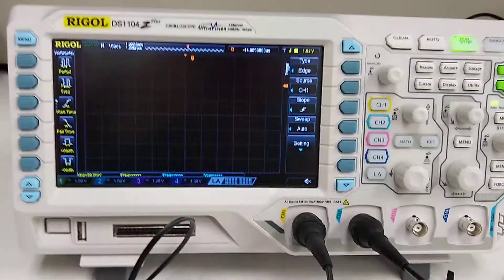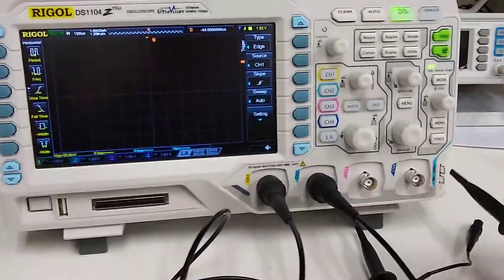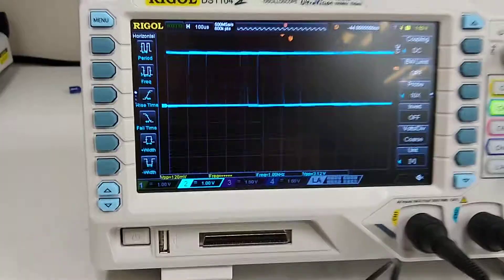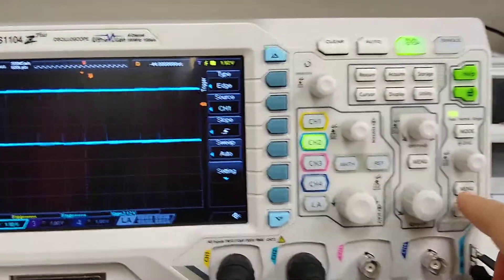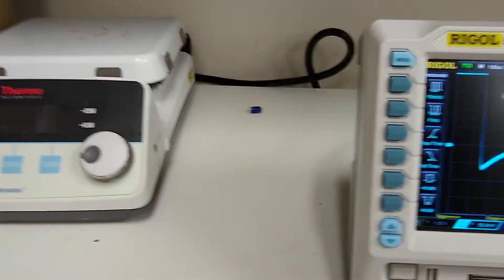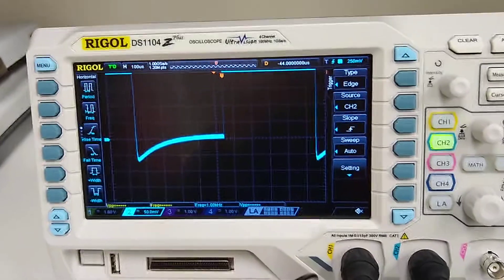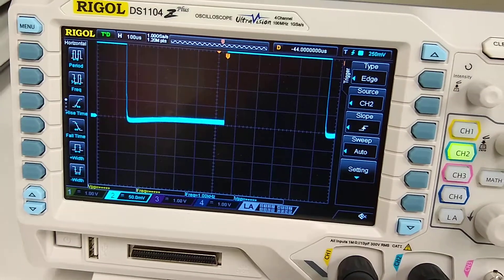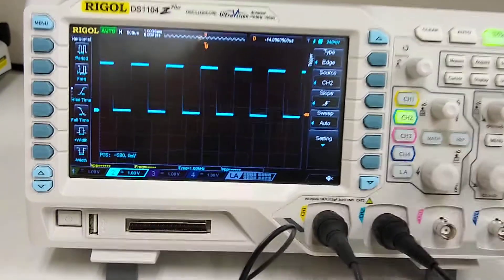Calibrate probes on Rigol Oscilloscope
Easy and quick tutorial on how to calibrate your scope's probes by adjusting the compensation.